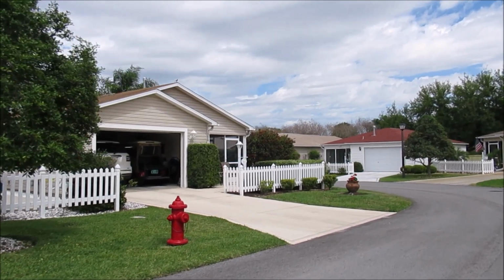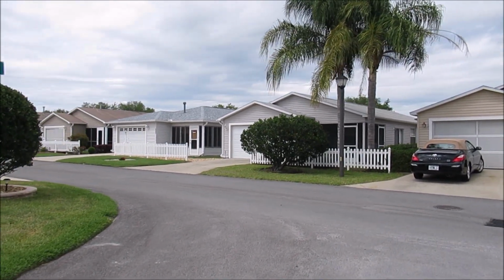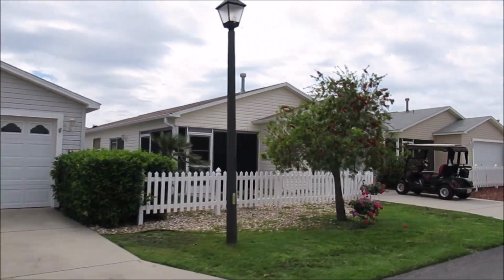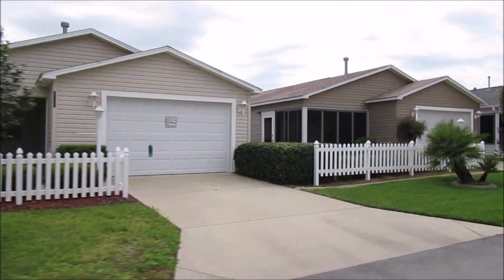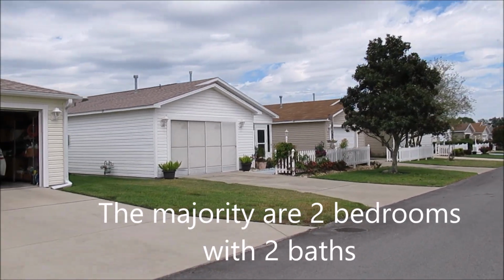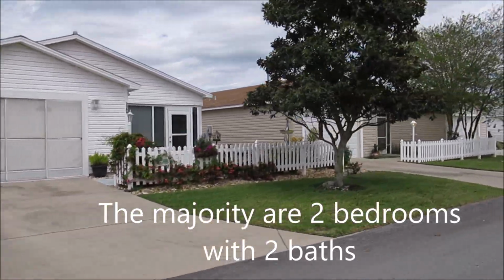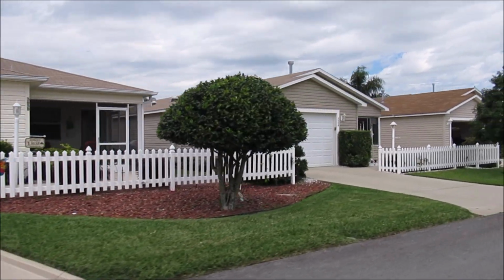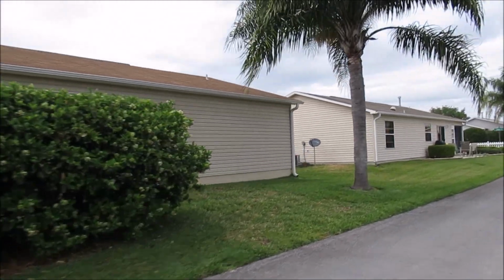THE VILLAGES - What Are Patio Villas?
Patio Villas are the perfect choice for those looking for easy, low maintenance living, where neighbors are more like family. These villas feature your favorite elements important for day to day living.
    The Villages is a retirement community located abut 60 miles north of Orlando, Florida. It is also the fastest growing are in the USA.